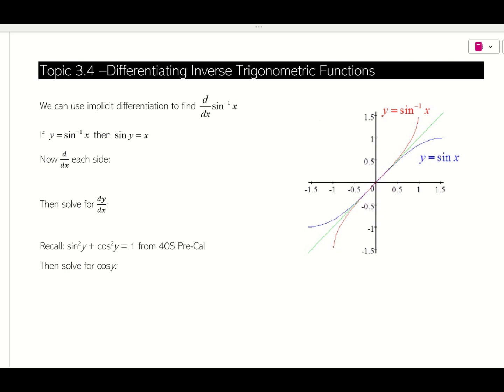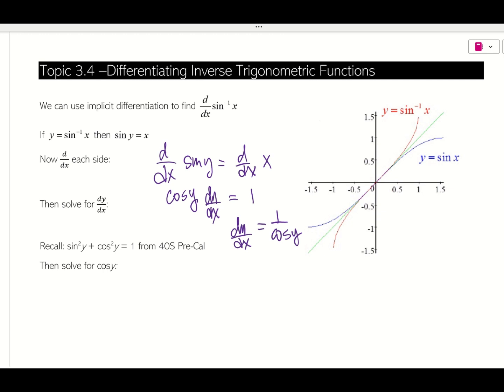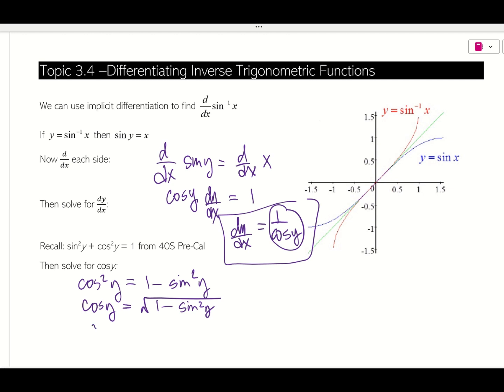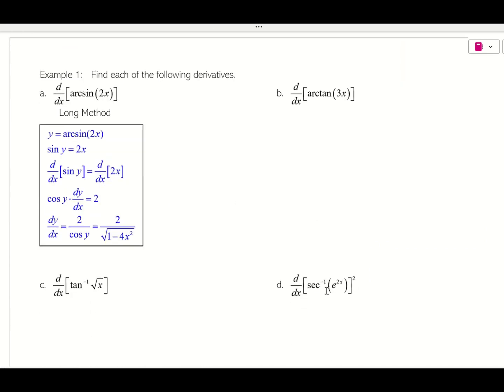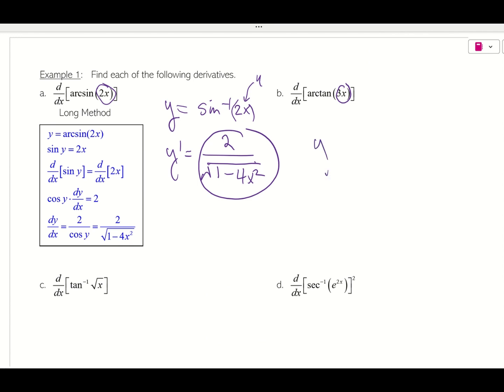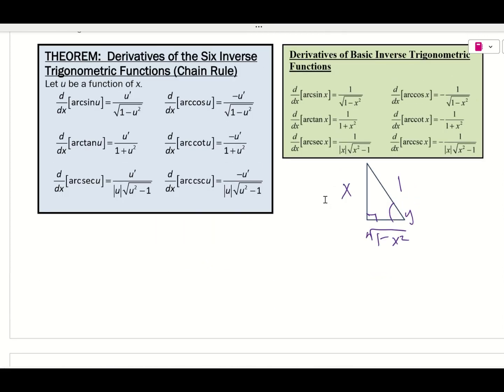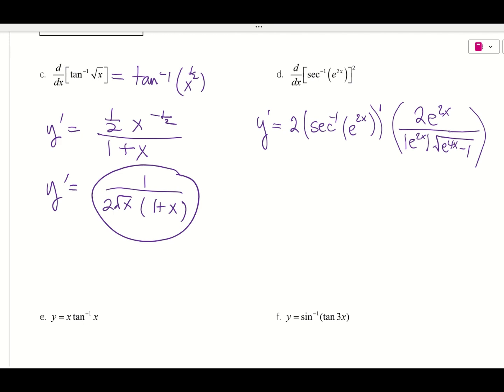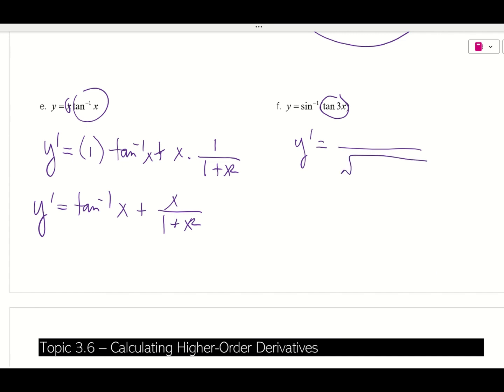Lesson 3 4 Inverse Trig Functions